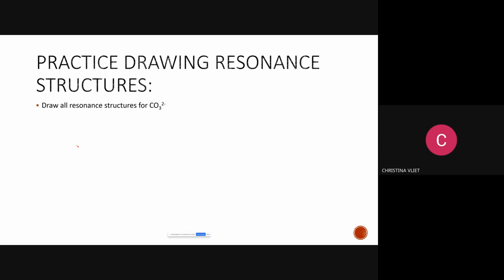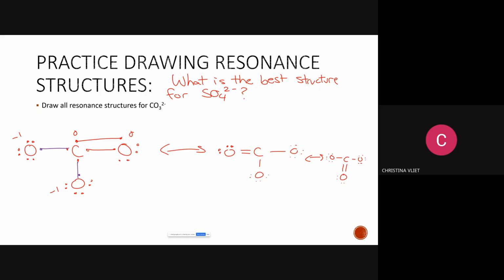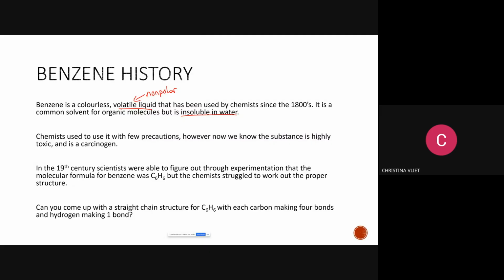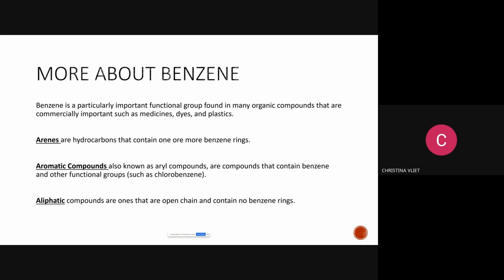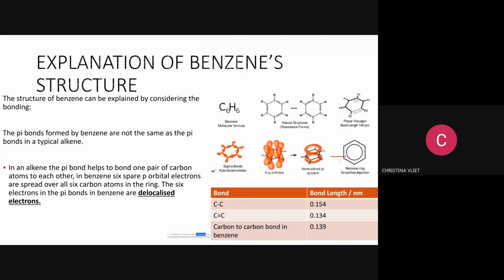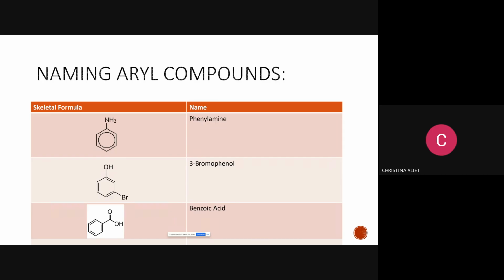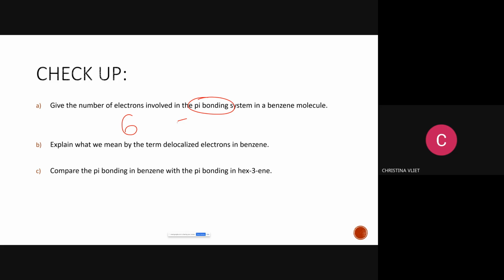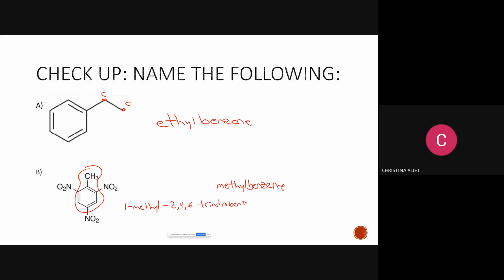Unit 6, Lesson 1 Benzene